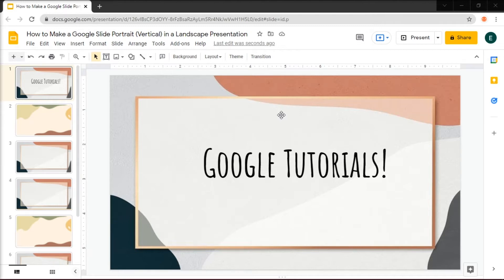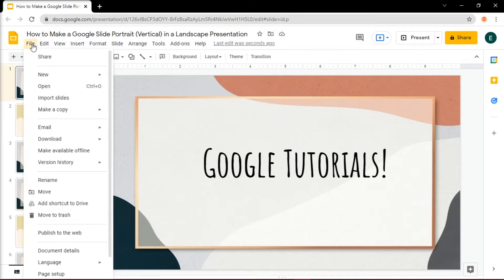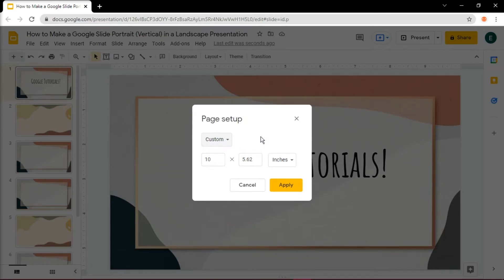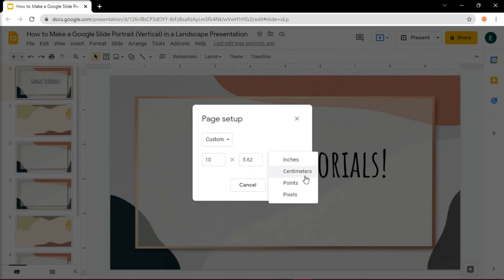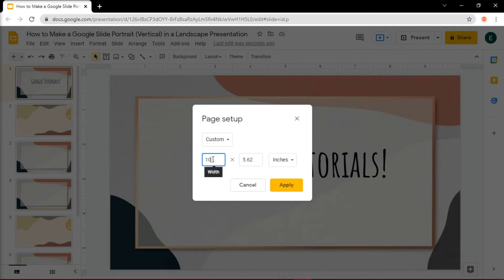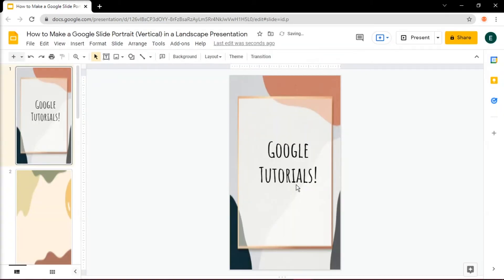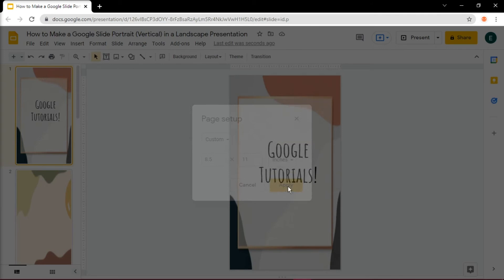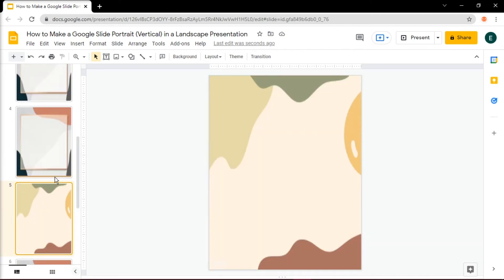[HOW-TO] Change Google Slides to PORTRAIT (Vertical) Instead of Landscape (Easily!)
--- There may be a time you want to change the default landscape Slides in Google to be vertical (Portrait) rather than horizontal.  There is an easy way to do this, but keep in mind that you aren't able to change just one individual slide.  You'll have to change them all to either one or the other.  Watch this short tutorial to learn exactly how to turn your Google Slides "tall ways" vs. "long ways". ---